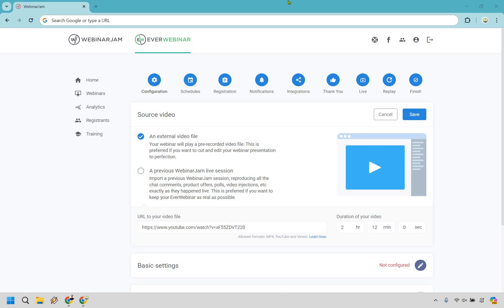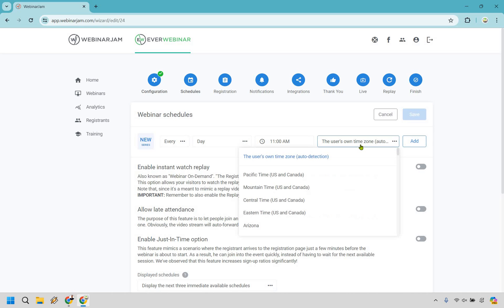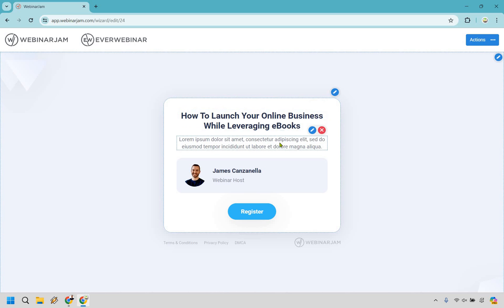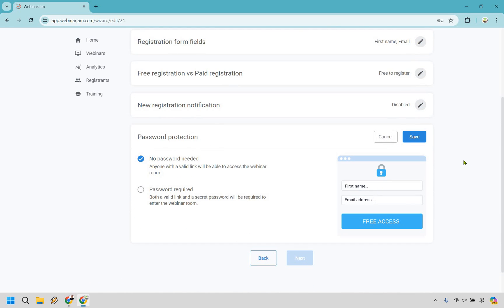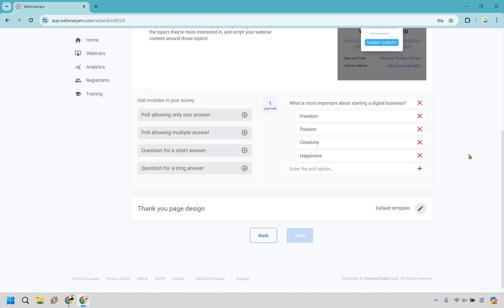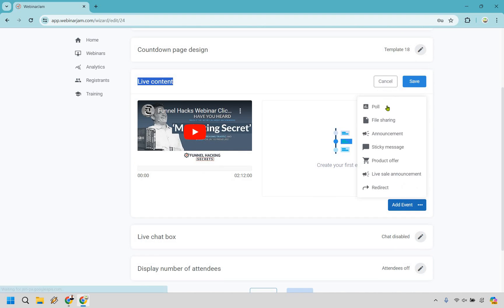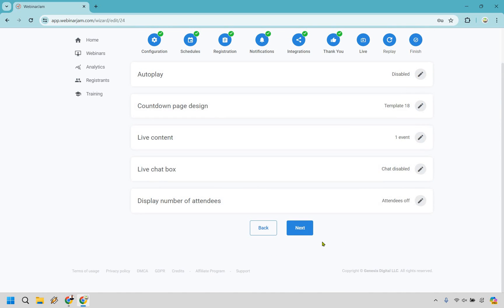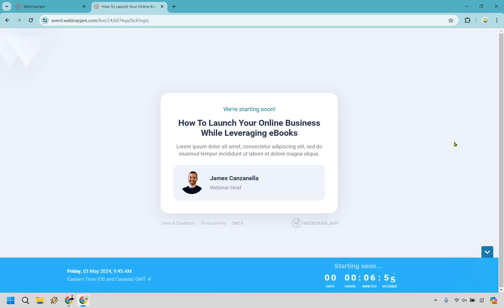Automated Webinar Software 2024 (How To Create An Automated Webinar)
Automated Webinar Software Tutorial

👋 Hey there! Thanks for anchoring at Marketing Island for our "Automated Webinar Software" video. Here's what we'll be exploring today:

🏝️ How To Create An Automated Webinar: Dive into the clear waters of EverWebinar as we navigate through its functionalities. I’ll show you how to set up and launch an automated webinar that captivates your audience as if you’re all together on a sunlit beach, live and interactive. We'll cover how this tool can effectively deliver your content 24/7, like the endless ebb and flow of the tide.

🏝️ Automated Webinar Funnel Steps: Next, we’ll sail through the strategic steps of building an automated webinar funnel. Learn how to create a seamless journey for your participants, from initial registration to post-webinar follow-up, ensuring your marketing efforts yield the richest fruit like a well-tended tropical garden.

🔍 I hope this tutorial helps you master the art of automated webinars with EverWebinar. If this video smooths out the rough seas of your digital marketing efforts, be sure to signal your appreciation with a thumbs-up. It's like sending a friendly wave from your ship across the digital ocean.

So, grab your captain's hat and join me as we explore the world of automated webinars. Ready to set your webinars on a course of constant engagement? Let’s dive into the adventure!